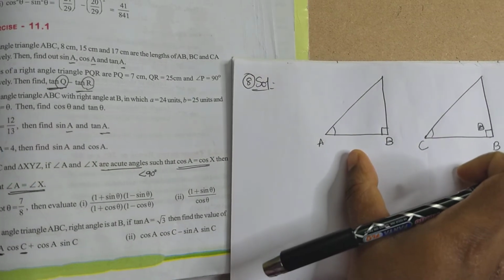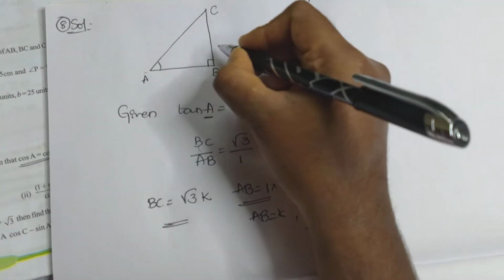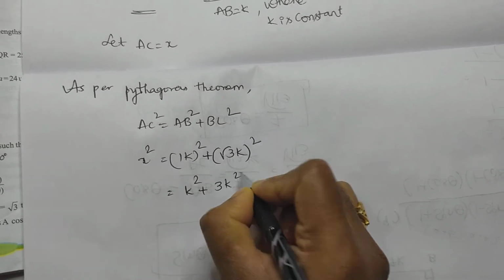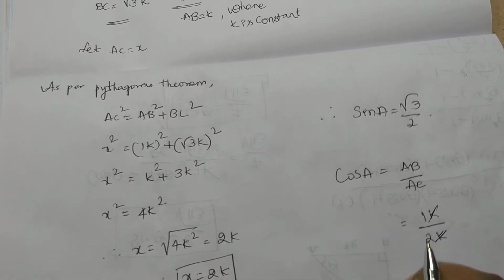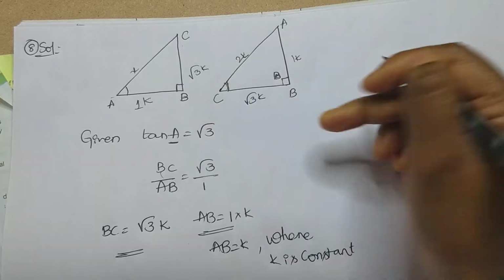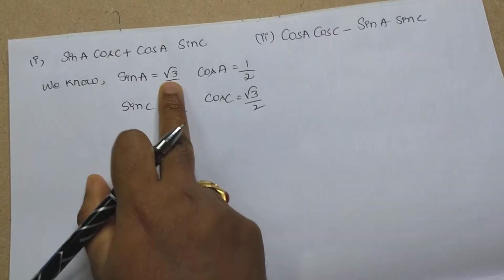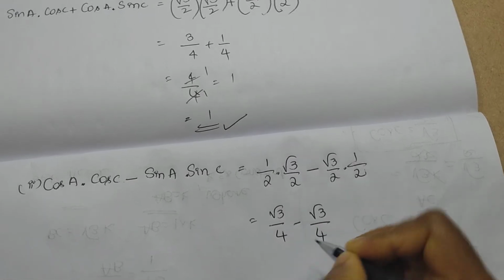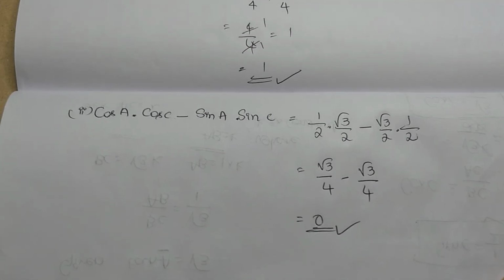Class 10_AP/TS_Ex-11.1_Q.no 8